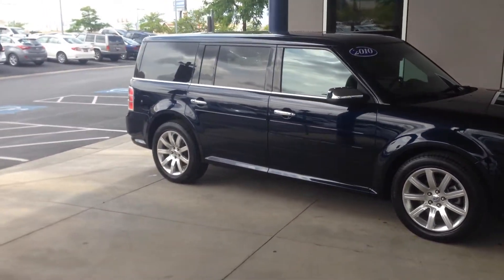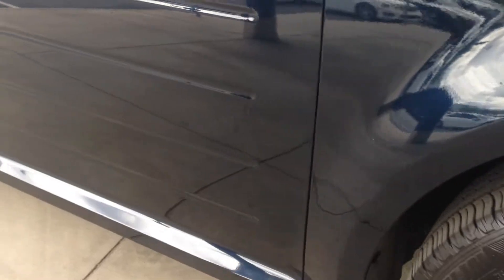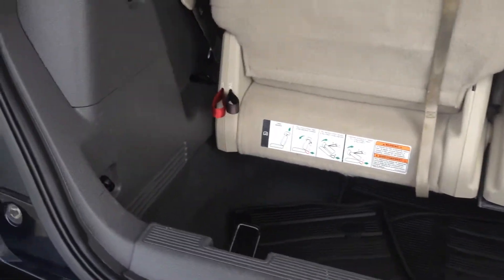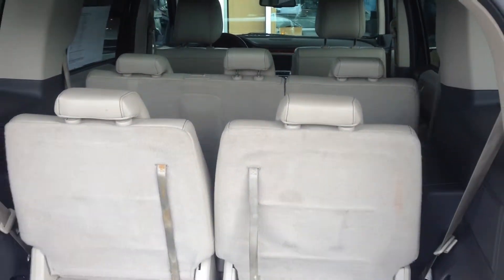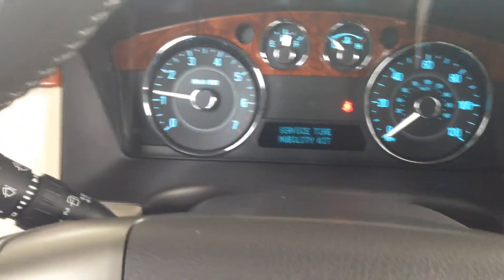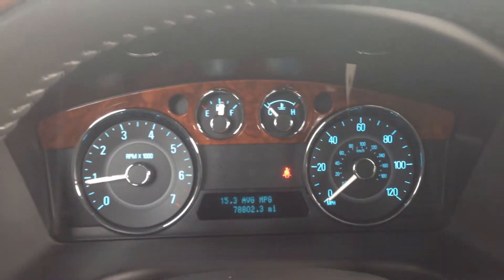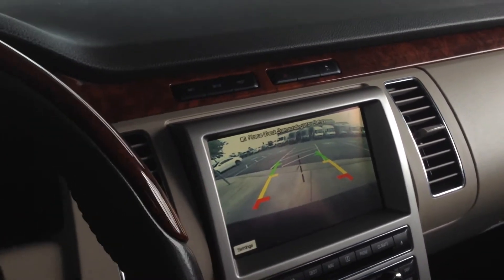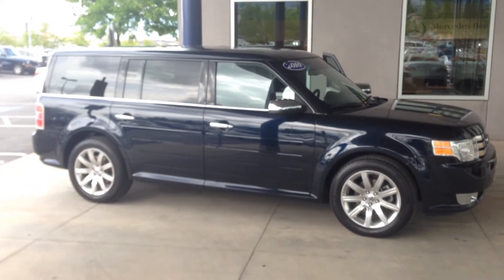Ford 2010 Flex ABB2134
Ford Flex for sale in Utah